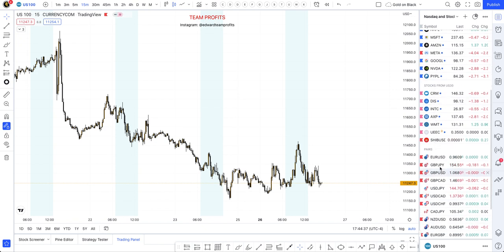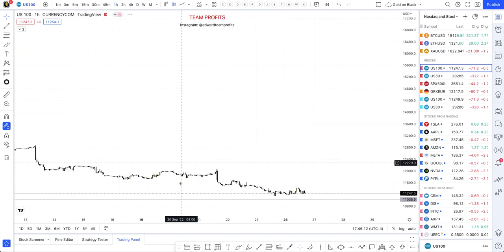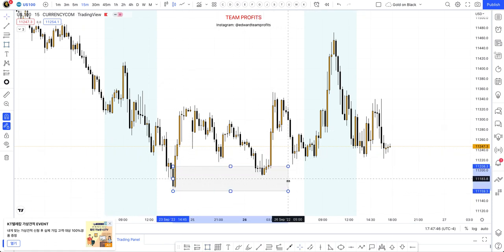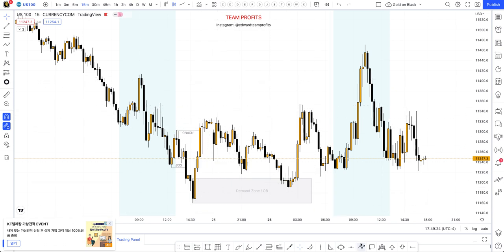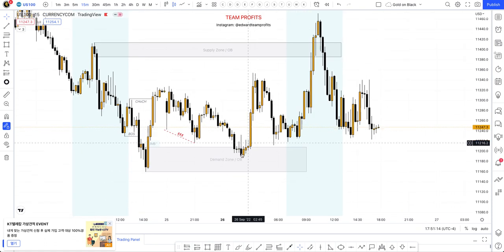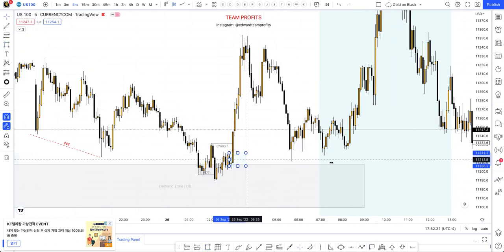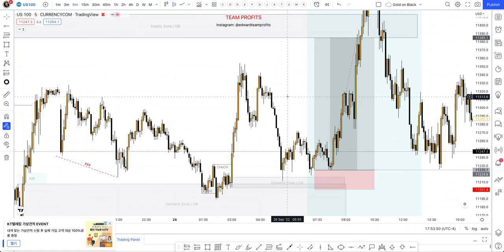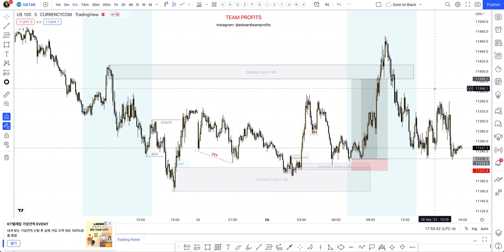A Simple SUPPLY and DEMAND entry - Order Blocks